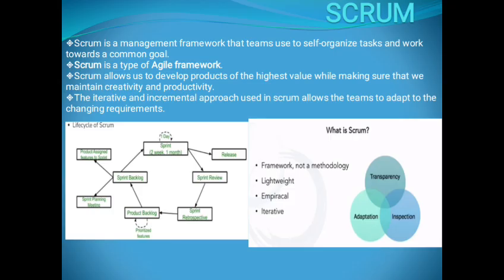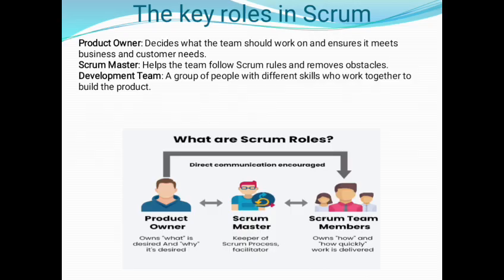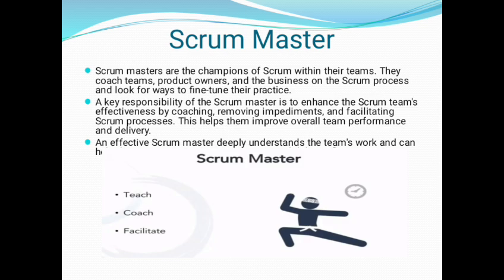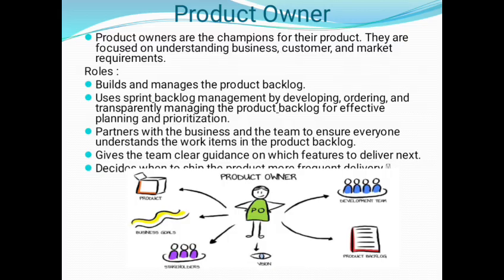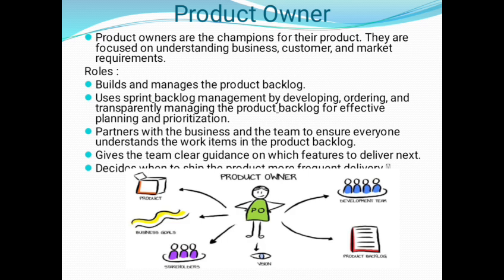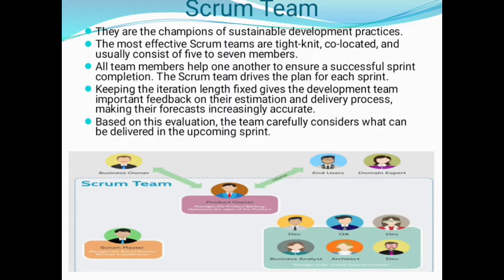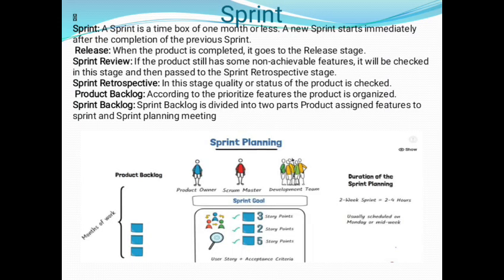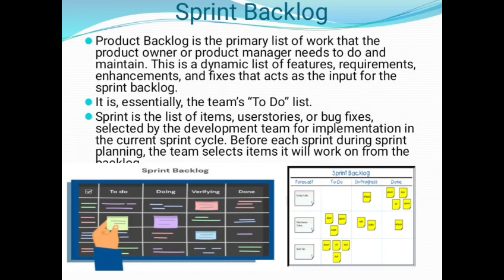Scrum - Roles, Basic, Sprint, Backlogs